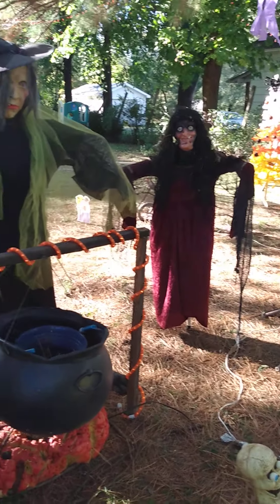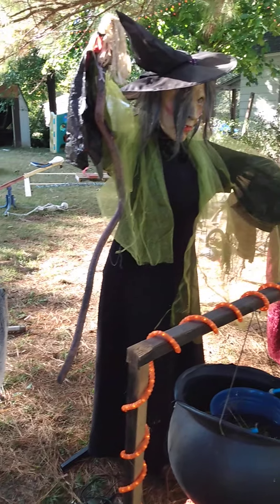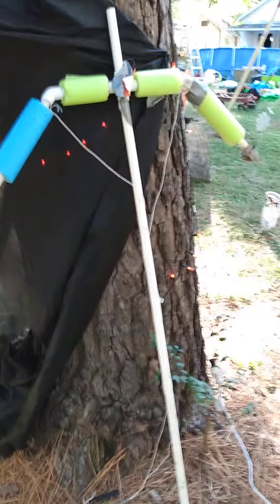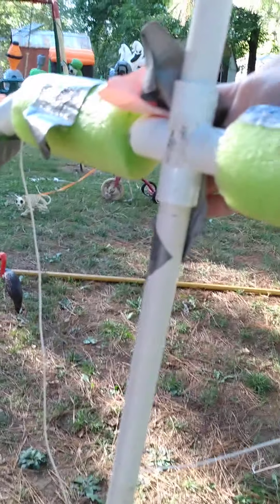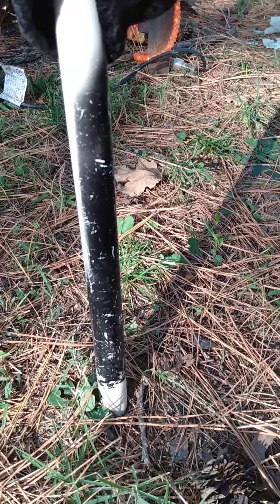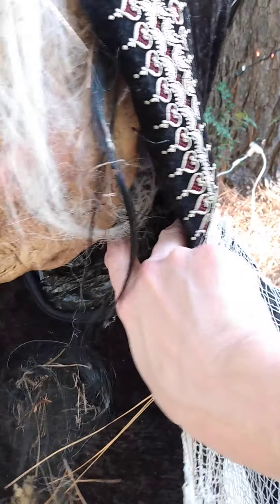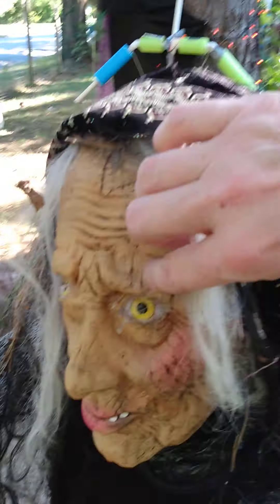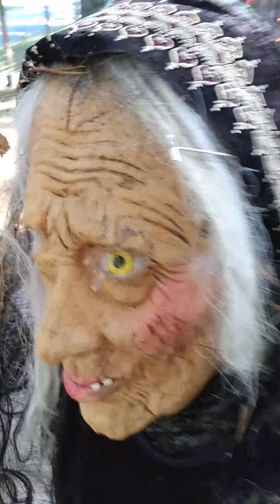homemade witch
diy witch from pvc